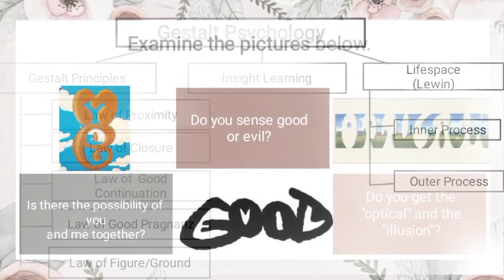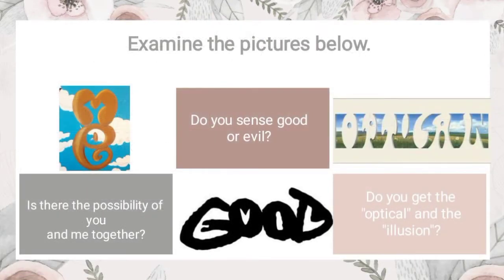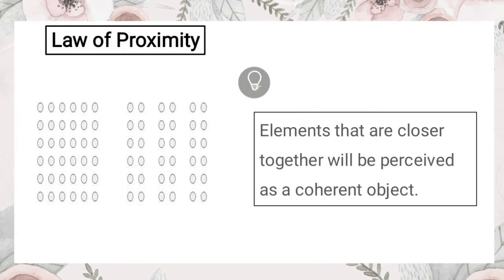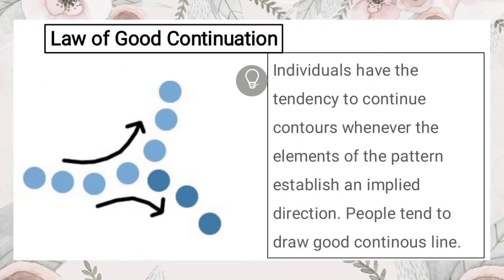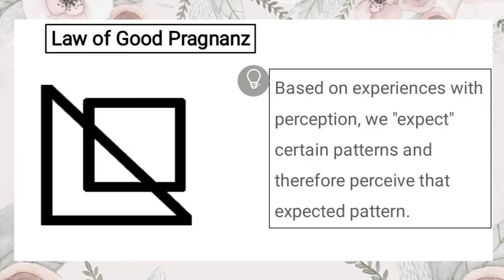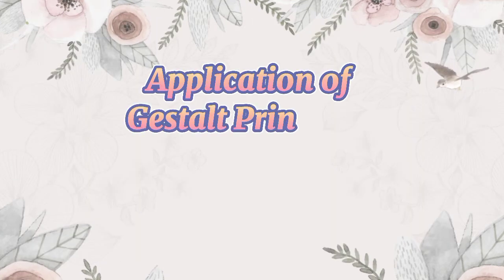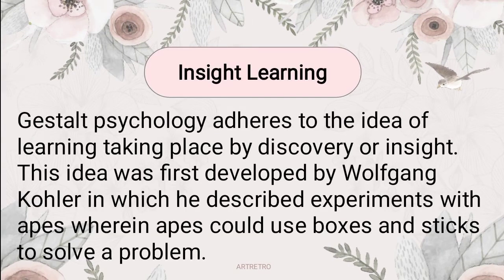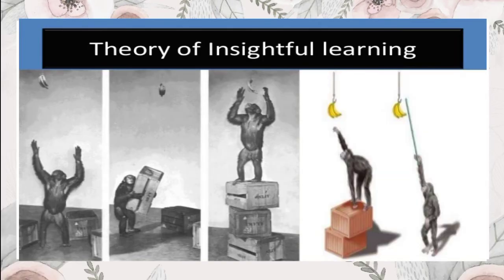Gestalt Psychology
Reporter : Analyn Araojo